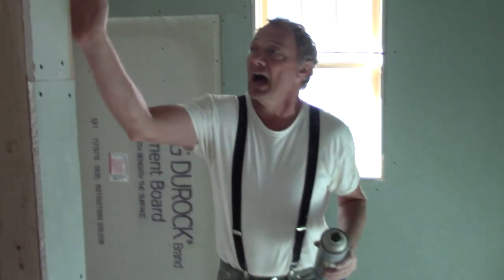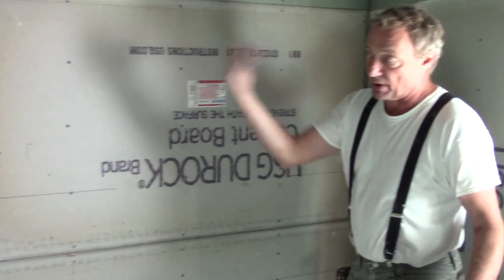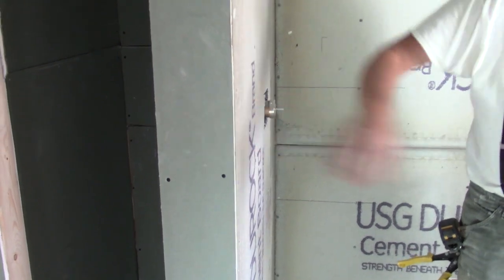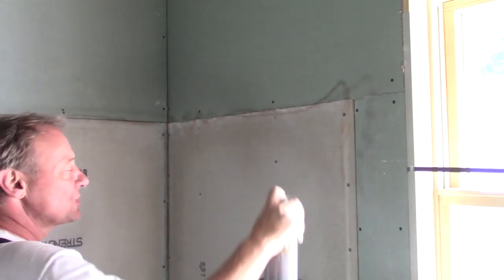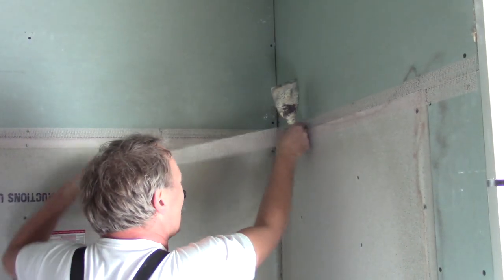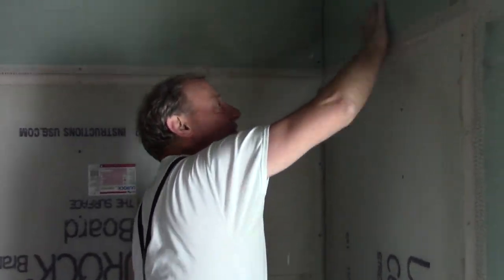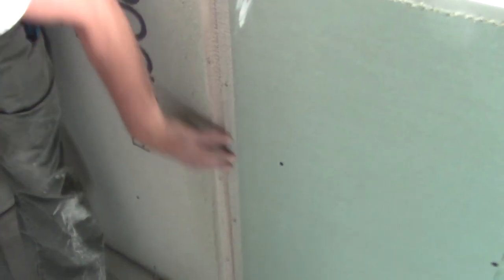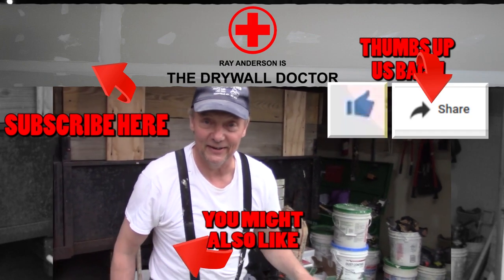Mesh Tape & Durock- Drywall for a Bathroom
WHY MESH TAPE ON DUROCK? LETS FIND OUT